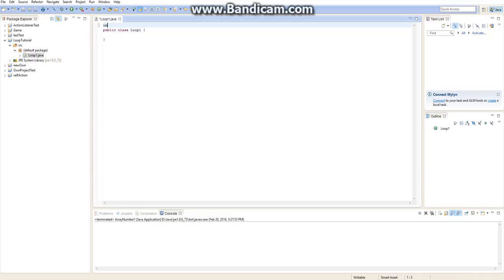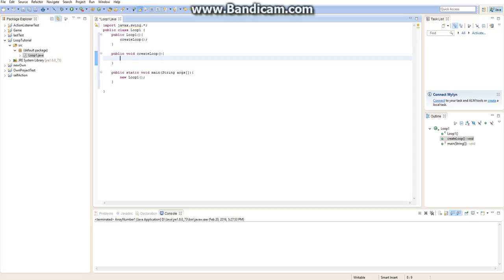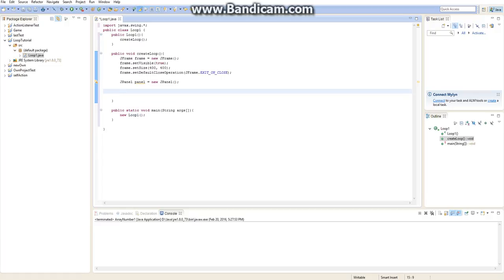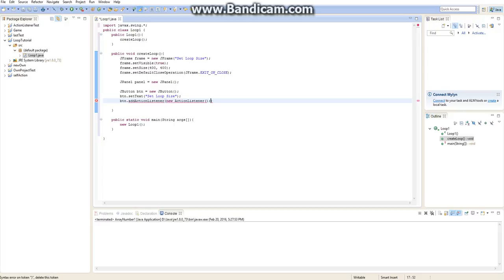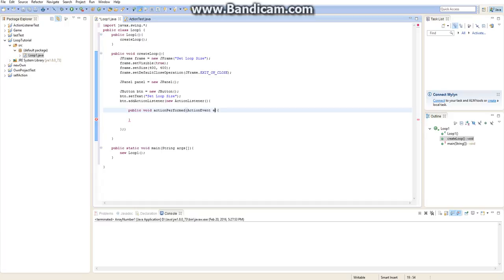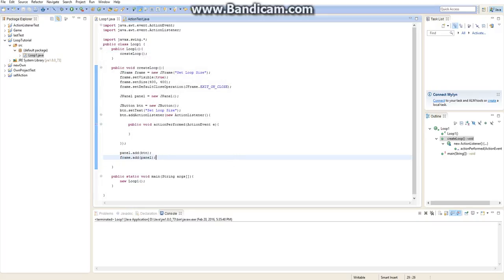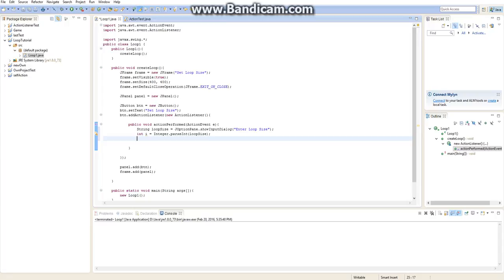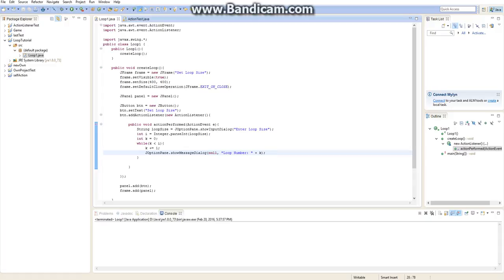Java Tutorial: Dynamic Loops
In this tutorial I show you how to implement dynamic loops into your Java application

*However to really learn you should type the code yourself :)